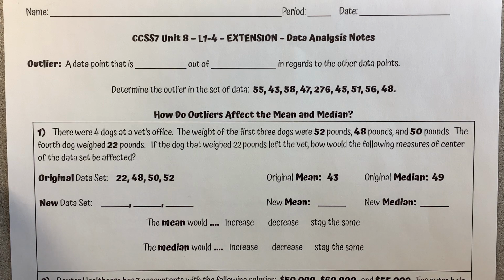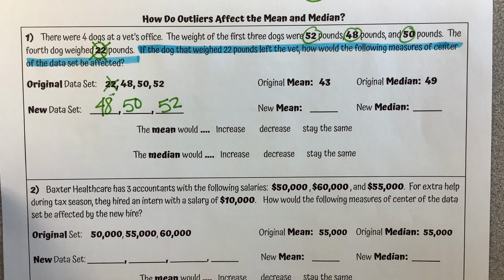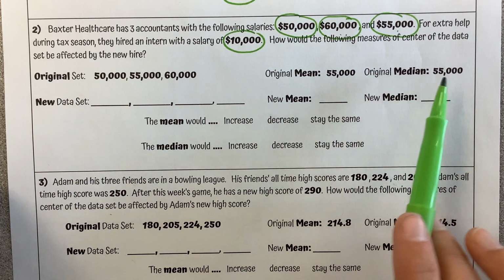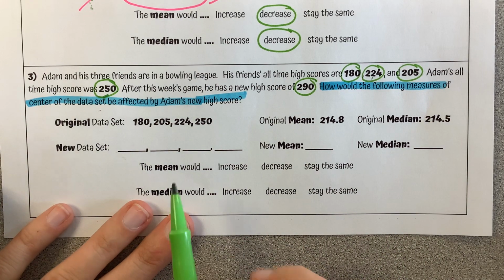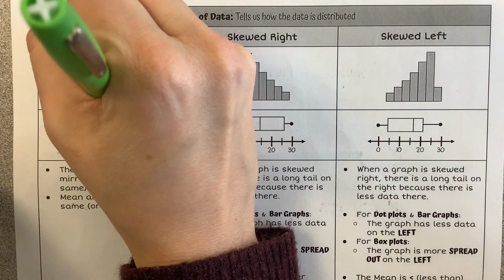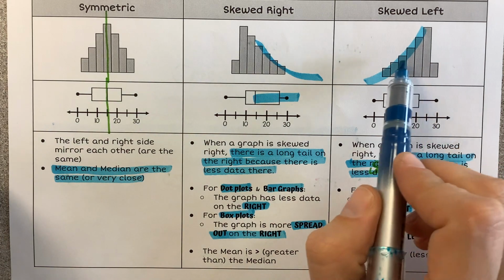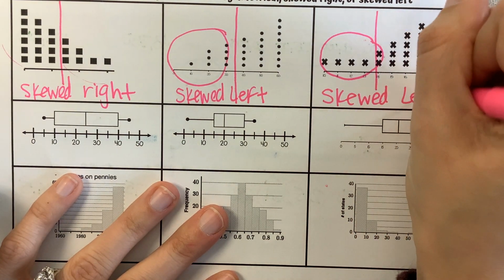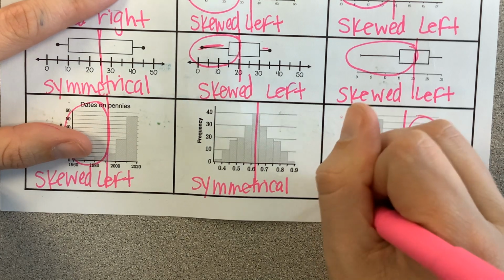CCSS7 - U8 - L1-4 - Extension